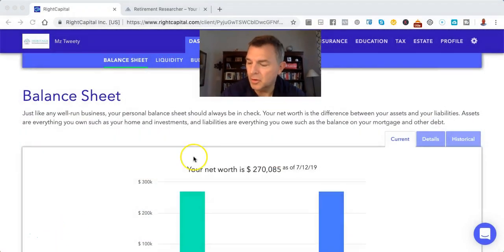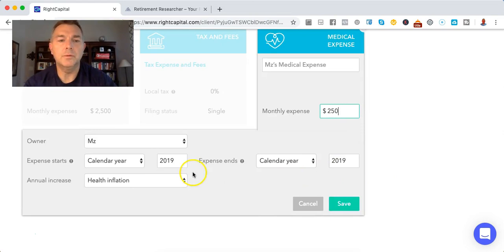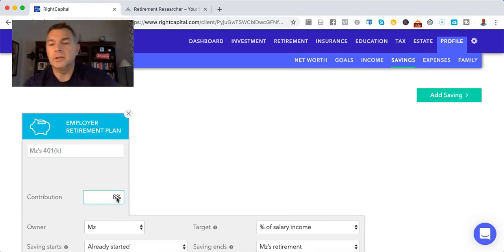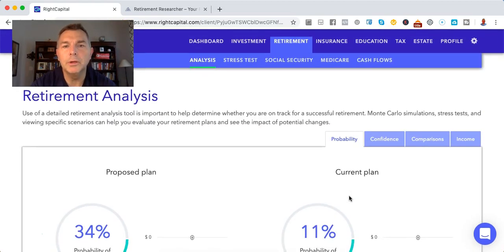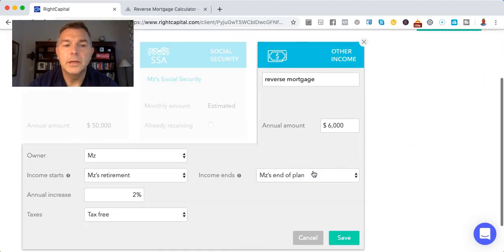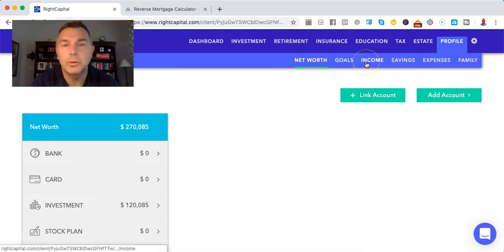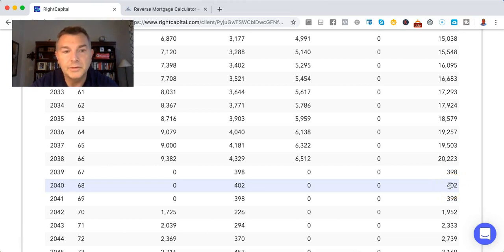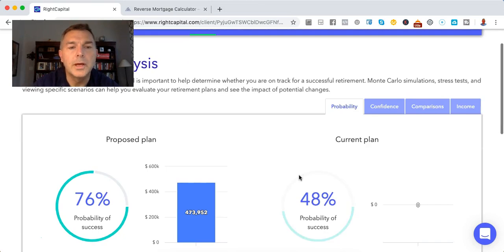Is Mz. Tweety(47) On Track For Retirement?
Was this video worth a buck or two?

Be on the lookout for my 4th book coming out soon, YOU CAN RETIRE ON SOCIAL SECURITY!

State by State Tax Guide For Retirees:

LET'S SOCIALIZE!